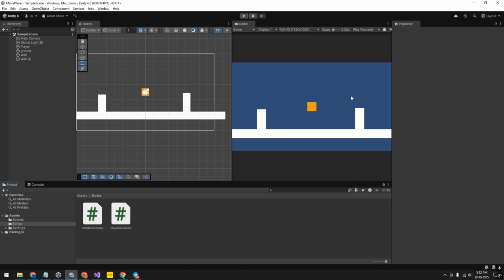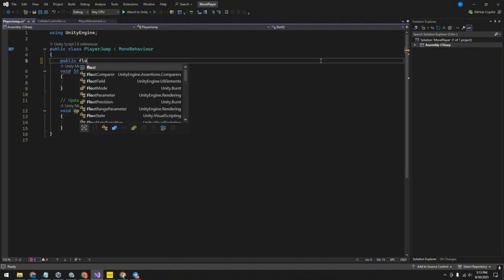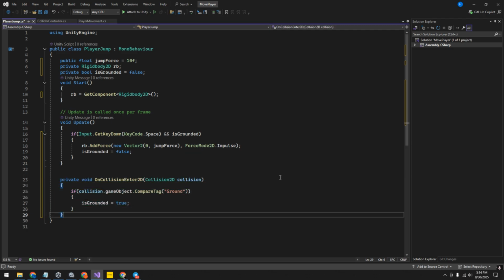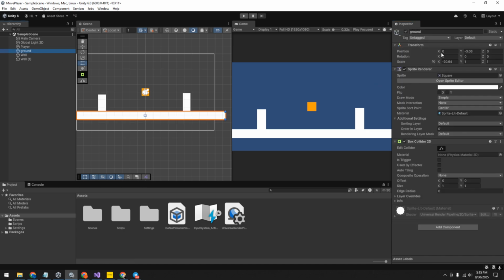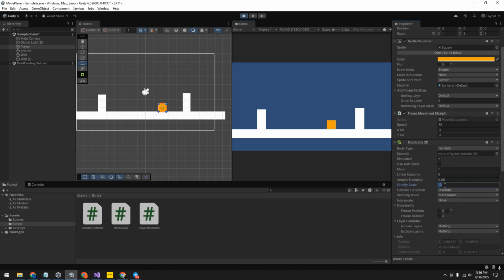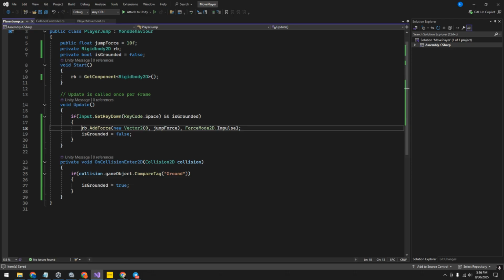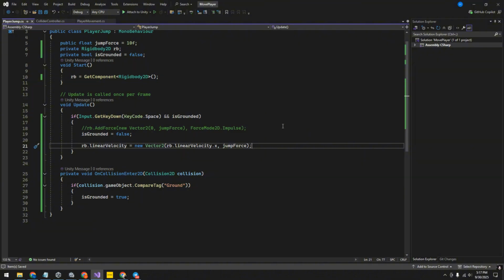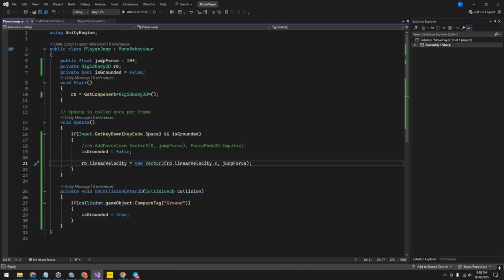Unity Tutorial for Beginners: How to Make a Character Jump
Welcome to this Unity Tutorial for Beginners! 🎮
In this video, you’ll learn how to make a character jump in Unity step by step.
We’ll cover:

Adding jump mechanics with Rigidbody2D / Rigidbody

Writing simple C# code for jumping

Tips to improve player movement in your Unity game

👉 This tutorial is perfect for beginners who want to learn player movement in Unity.